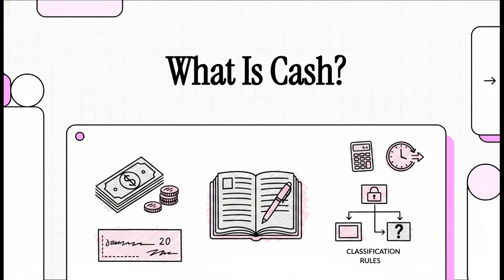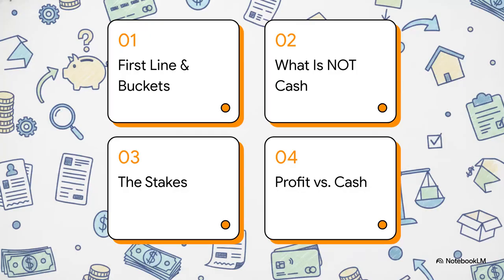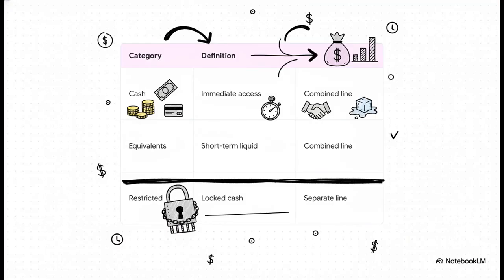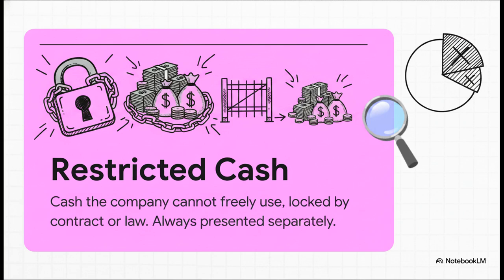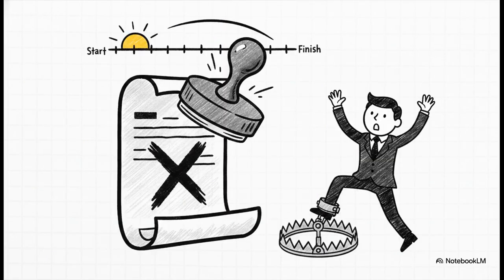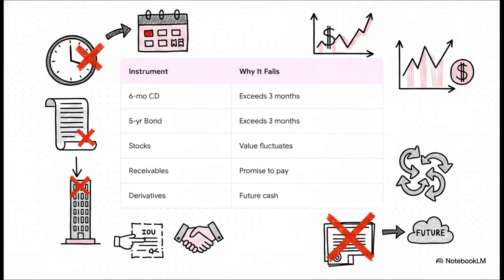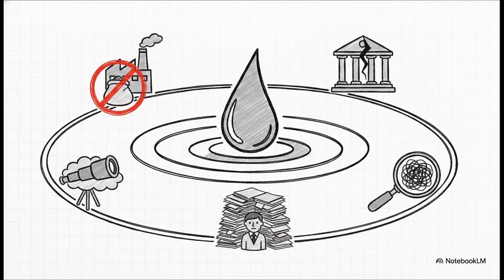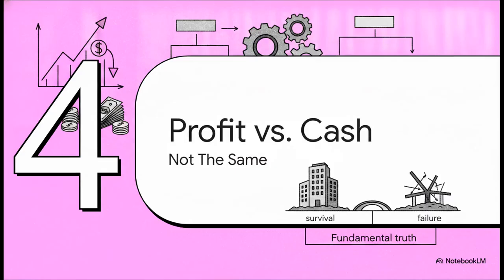ASC 305 Training #01 — Cash Definitions and Purpose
Cash is the first line on every balance sheet — but what actually counts? This video breaks down the three cash categories and why getting them right matters.

What you'll learn in this video:
• The difference between cash, cash equivalents, and restricted cash
• What instruments do NOT qualify as cash equivalents — and why
• Why accurate cash reporting matters for management, lenders, investors, and auditors

📚 Part of: ASC 305 — Cash and Cash Equivalents (Series 04)
🎯 Audience: Intermediate accounting and finance professionals